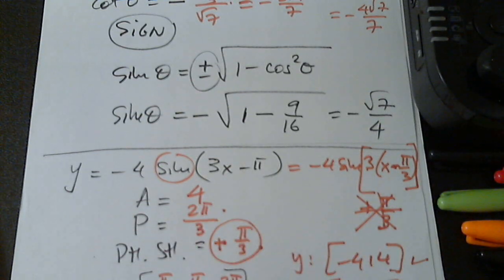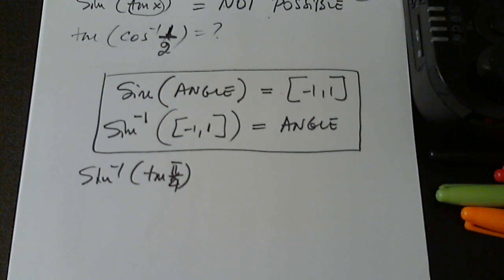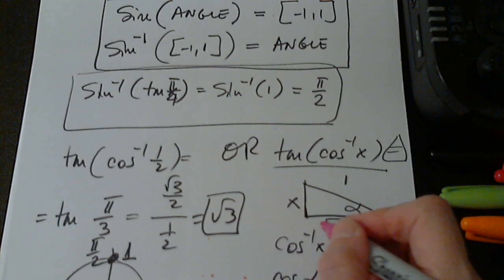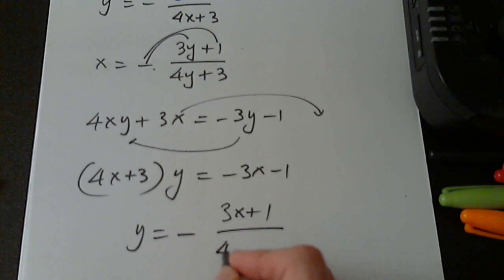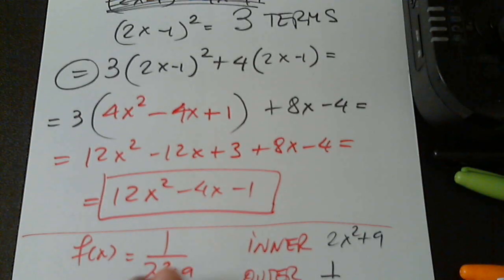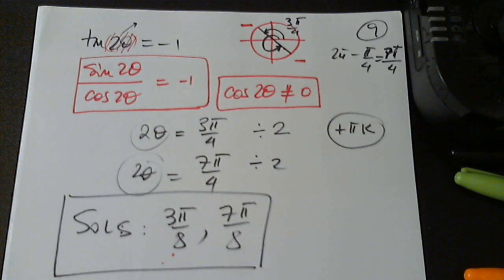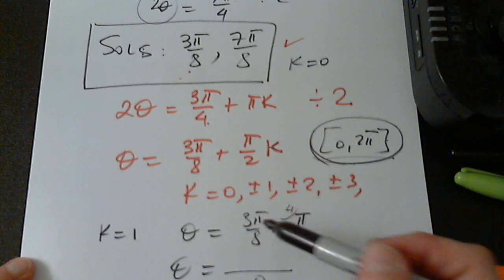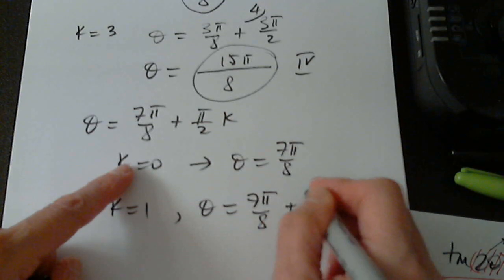MAT 146 TEST 2 REV PART 3 OCT 28